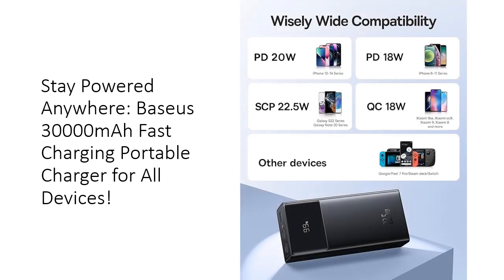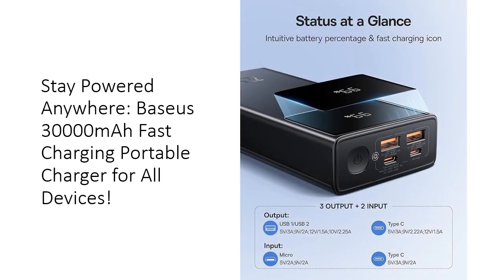Stay Powered Anywhere: Baseus 30000mAh Fast Charging Portable Charger for All Devices!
Meet your ultimate charging companion: the Baseus 30000mAh Portable Charger! Designed to keep your devices powered up, this powerful power bank boasts a massive 30000mAh capacity, delivering up to 5.6 full charges for your iPhone 15 Pro and 4 for the Galaxy S22. Equipped with 2 USB-A, 1 USB-C, and 1 Micro USB port, it allows you to charge three devices simultaneously, making it perfect for multitaskers and on-the-go lifestyles. Whether you’re at a busy café, traveling, or simply enjoying a day out, this power bank ensures you’ll never have to worry about low battery anxiety again.

What sets the Baseus Portable Charger apart is its fast charging capability. Supporting advanced protocols like PD 20W, QC 18W, and AFC 15W, it ensures your devices charge rapidly and efficiently. This means less downtime and more time for what you love, whether it's streaming your favorite shows or navigating through an important meeting. The digital display shows the battery percentage and fast charging status, so you’ll always know when it’s time to recharge. It’s the perfect blend of convenience and technology, making it a must-have for today’s fast-paced lifestyle.

Safety is paramount with Baseus, as this portable charger is built with multiple safety features. With protections against overcharge, over discharge, overvoltage, and temperature fluctuations, it ensures a secure charging experience for all your devices. Made from fire-resistant materials and certified by CE, FCC, UKCA, and ROHS, it meets and exceeds international safety standards. This means you can charge your devices with confidence, knowing they’re protected from potential hazards while enjoying fast and efficient charging.

Investing in the Baseus 30000mAh Portable Charger not only saves you time but also money. Its exceptional durability means it’s built to last, providing days of power for your devices without frequent recharges. The ability to charge multiple devices at once streamlines your tech needs, making it an affordable and practical choice for anyone who relies on their gadgets daily. It’s a smart solution that eliminates the need for multiple chargers, freeing up space in your bag and simplifying your life.

In a world where staying connected is crucial, the Baseus Portable Charger empowers you to do just that. Whether you're a busy professional, a student, or a traveler, this power bank caters to your lifestyle and ensures you stay powered up when it matters most. Don’t let a dead battery hold you back—get the Baseus 30000mAh Portable Charger and experience the freedom of power wherever you go. With this reliable companion by your side, you'll be ready for anything life throws your way!